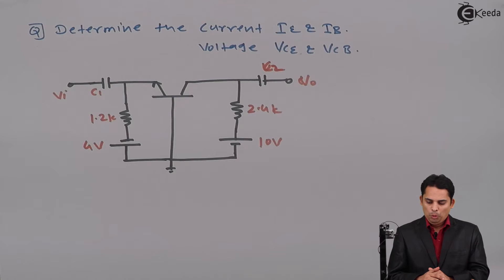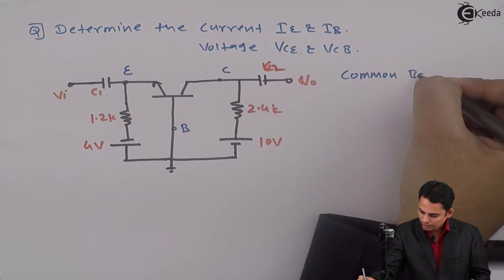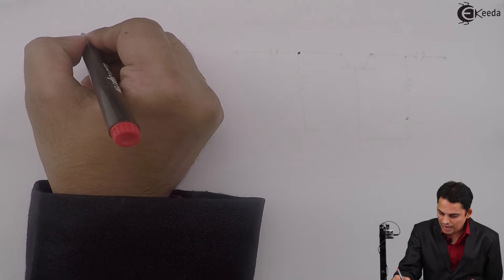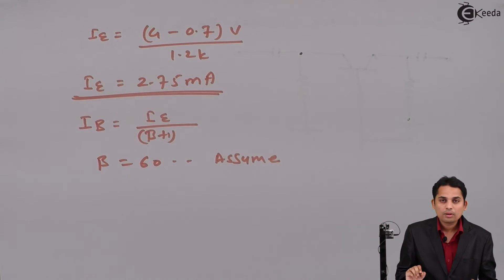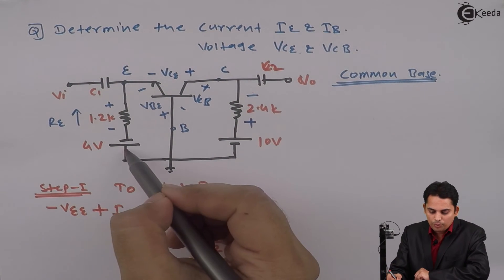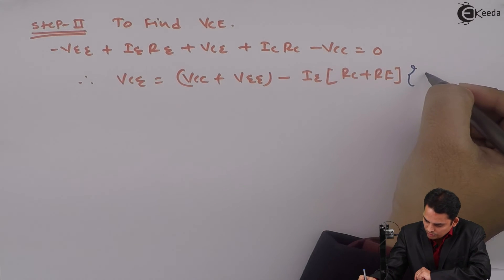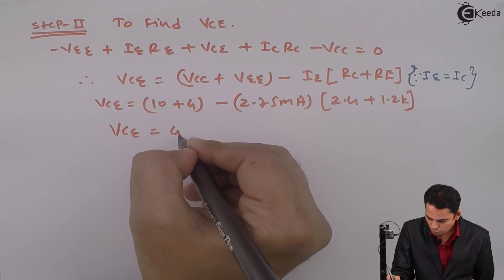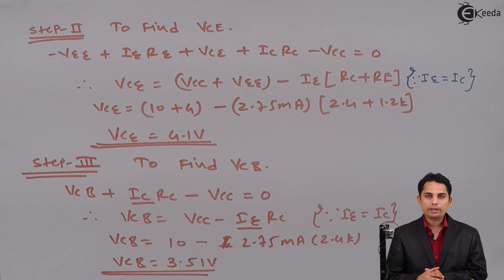Common Collector Configuration Problem 1 in DC Analysis - Bipolar Junction Transistor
Video Name - Common Collector Configuration Problem 1 in DC Analysis

Happy Learning!